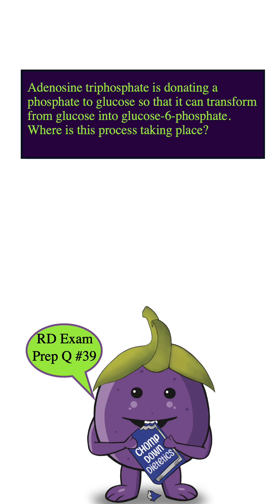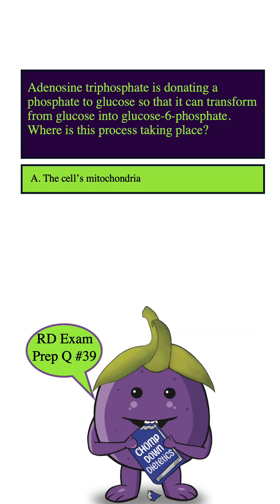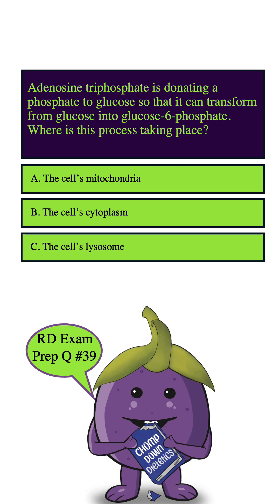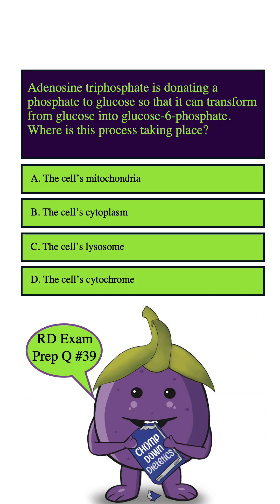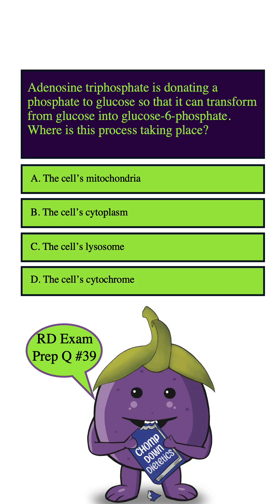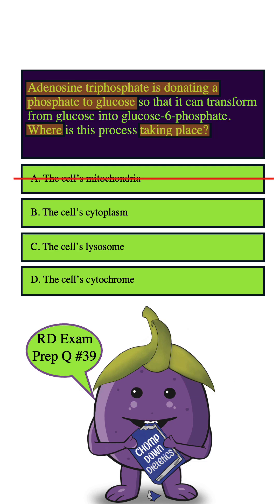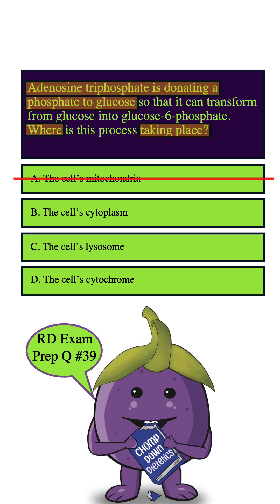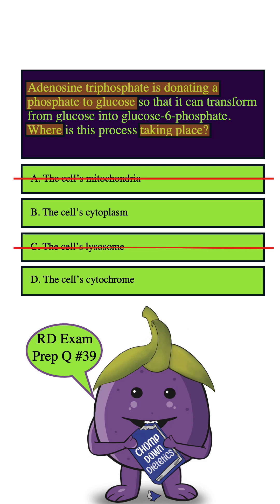Chomp Down Dietetics: RD Exam Prep Question #39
For more tips, find us on chompdowndietetics.com